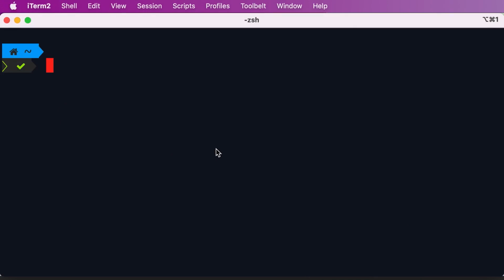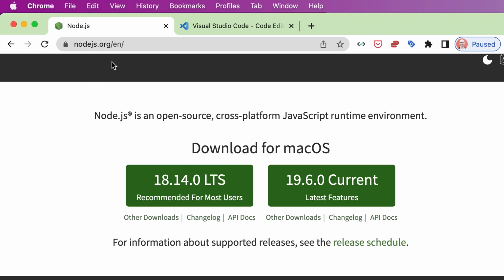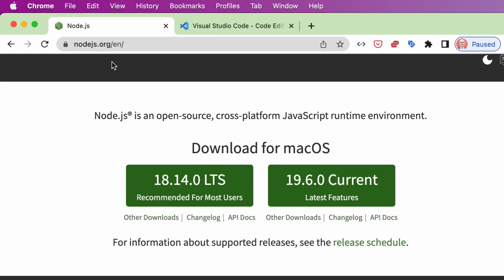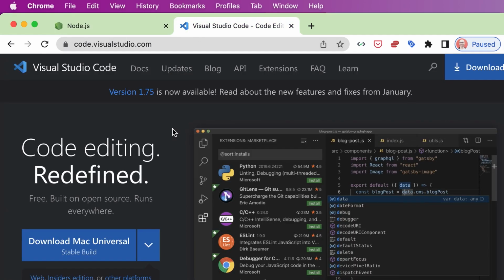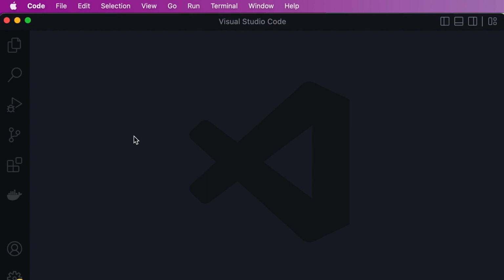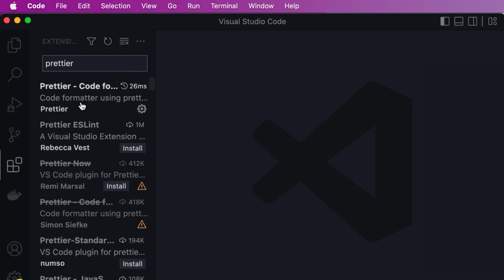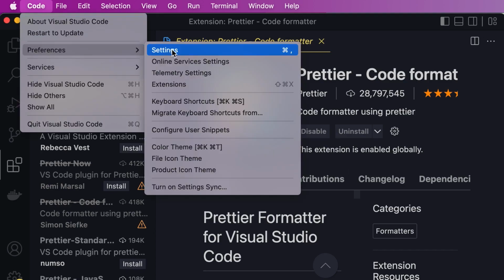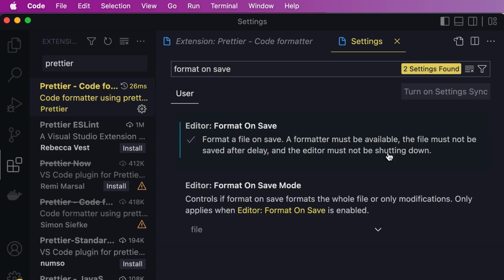4- Setting Up the Development Environment